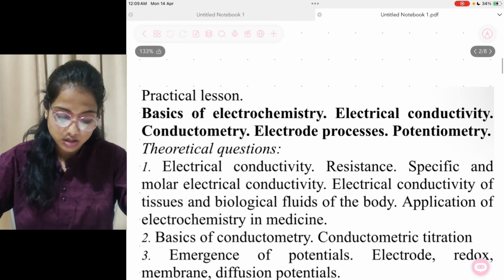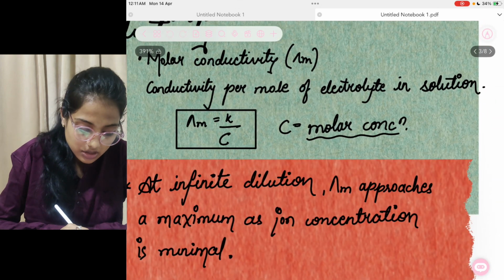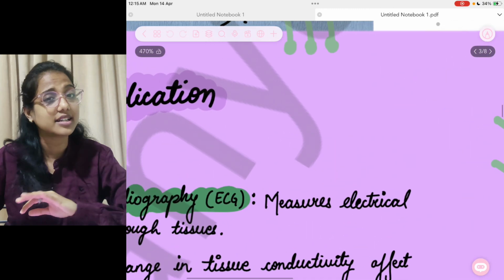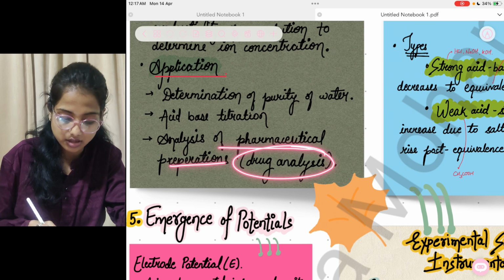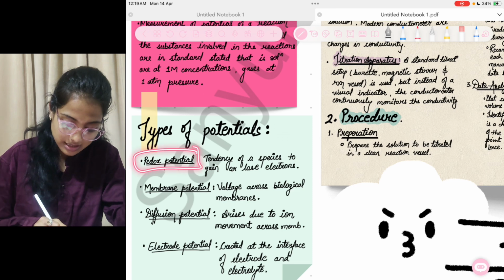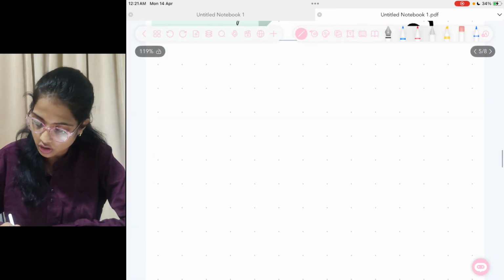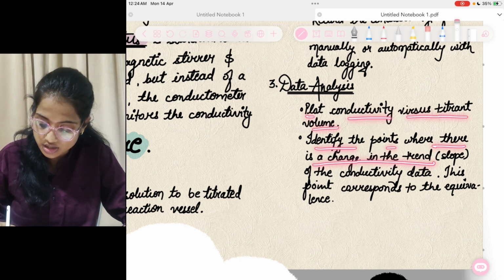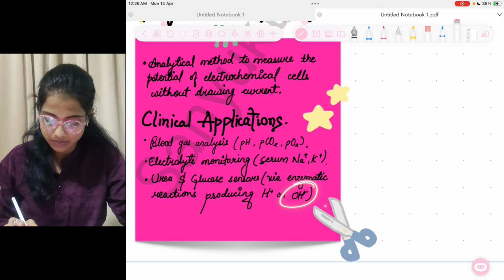Electrochemistry | Medical Chemistry for TMA First Year MBBS Students 🩺Tashkent Medical Academy.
Welcome to your first steps into Medical Chemistry at Tashkent Medical Academy (TMA)!
In this video, we explore the fascinating world of Electrochemistry, one of the most important foundations of medical chemistry for first-year MBBS students.

Whether you're new to Tashkent, new to medical school, or just looking to solidify your basics, this session will help you understand:

What is Electrochemistry?

Why is it important in medicine?

Key concepts like electrodes, redox reactions, and electrochemical cells.

Real-life medical applications of electrochemical principles.

This video is made specifically for TMA Freshers, helping you adapt smoothly to your new academic environment while mastering your fundamentals in chemistry.

join the telegram channel for notes and queries